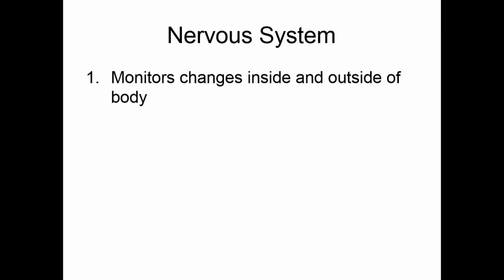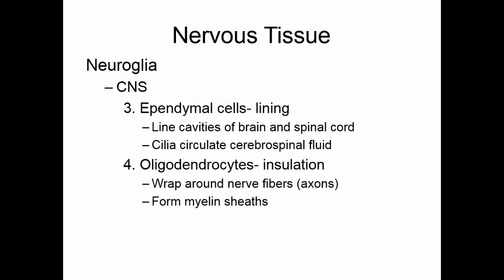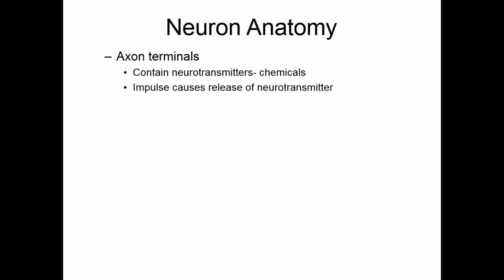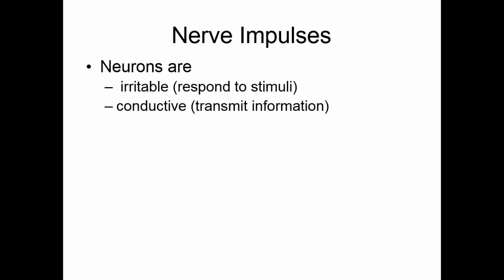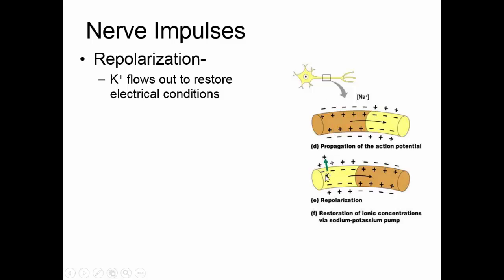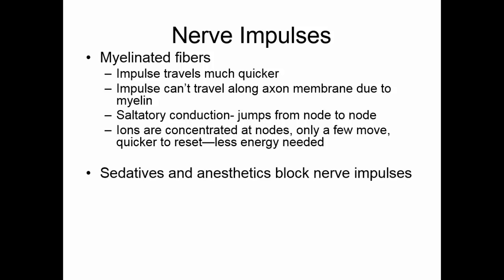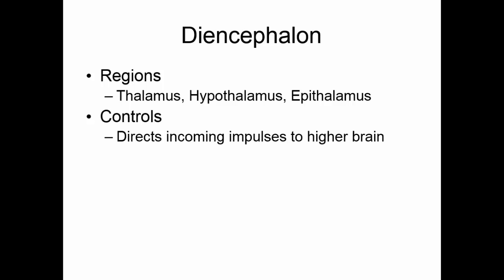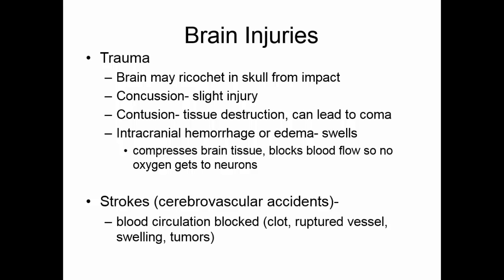Nervous System Part 1